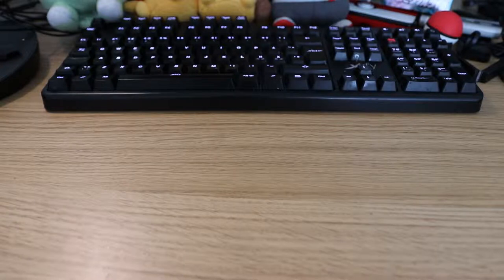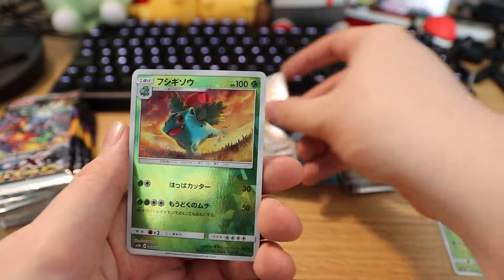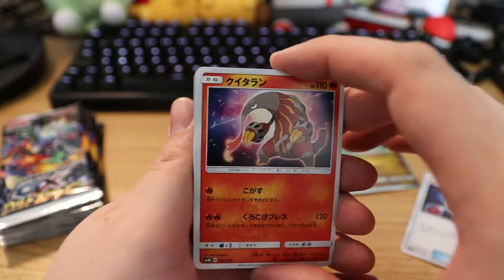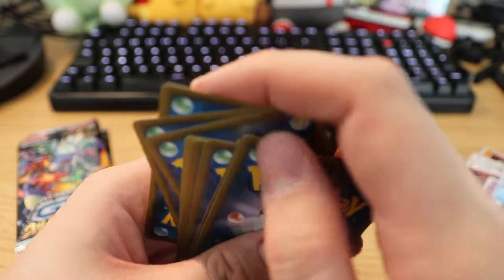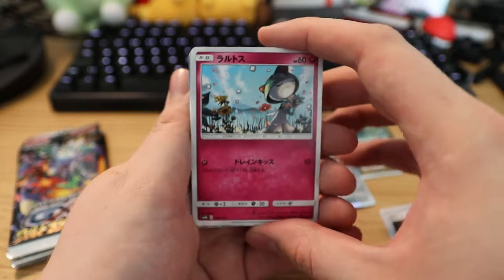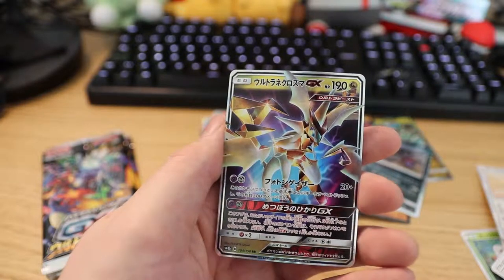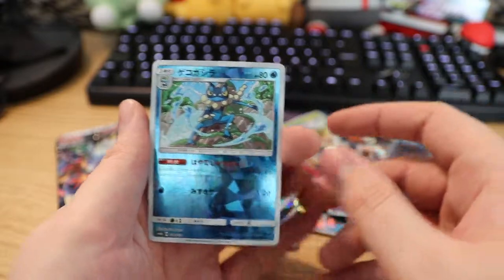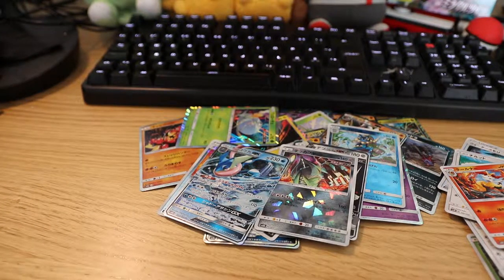Getting all the holos! Ultra Shiny GX Booster Box Opening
Opening up a booster box of the awesome Ultra Shiny GX set!